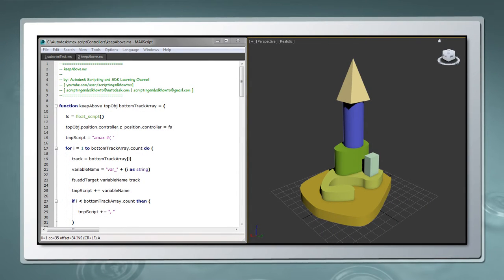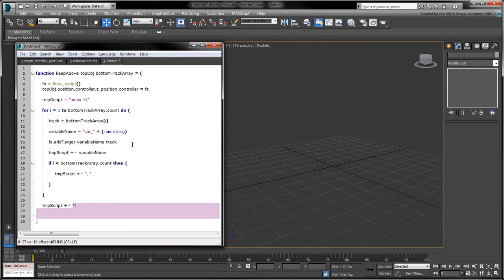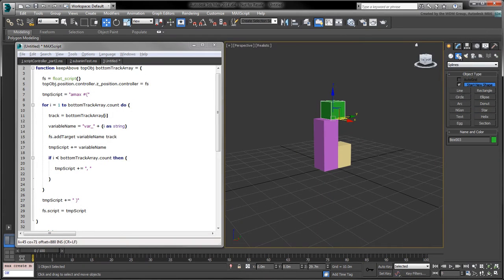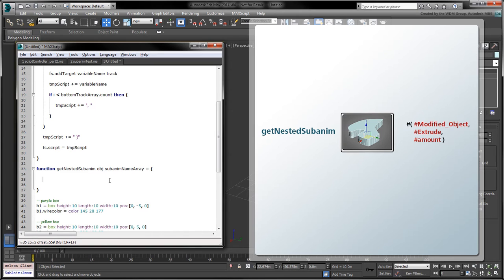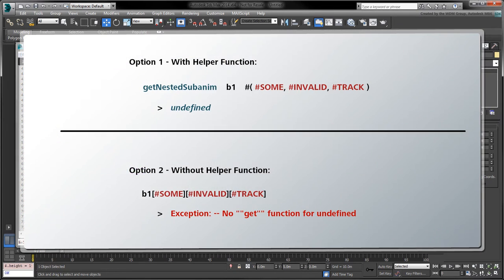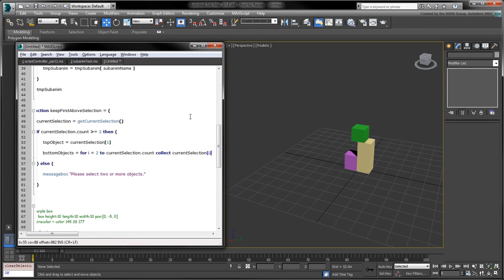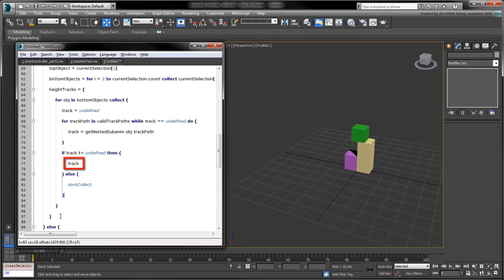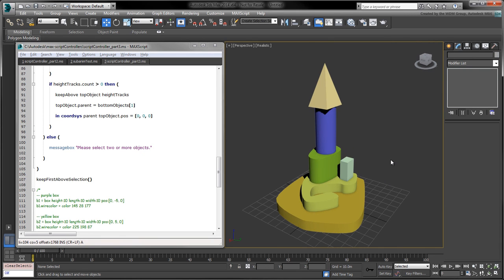Script Controllers - Part 3: Using Script Controllers to Create a Stacking Tool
In this movie, we further automate the creation of Script Controllers using MaxScript. We also show how to access the user's current selection to create a simple shape stacking tool.